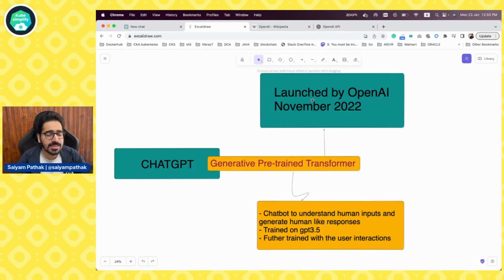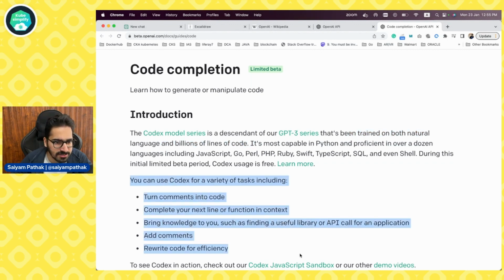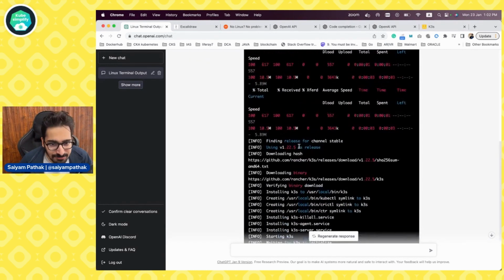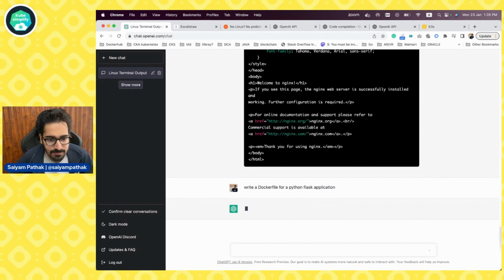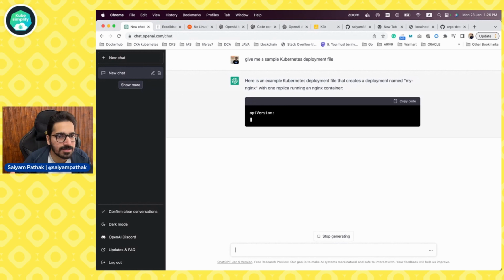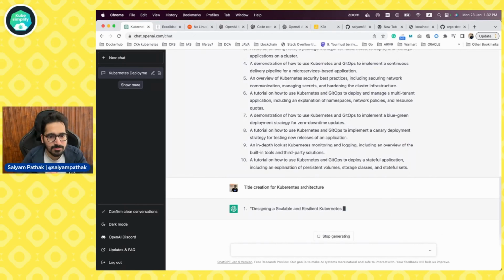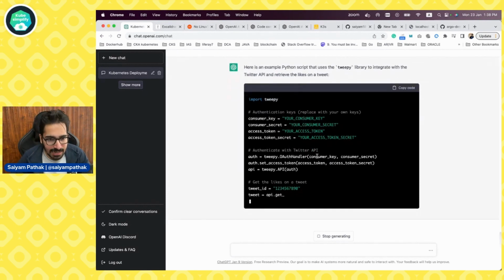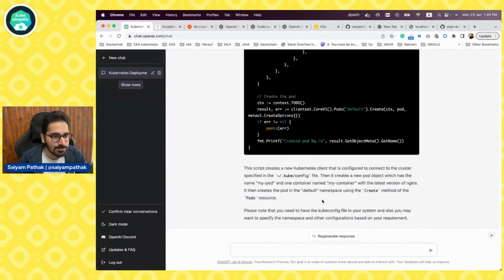Learn ChatGPT with DevOps touch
I discuss how you can use ChatGPT with different scenarios and examples in this video.

Chapters:
00:00 Introduction to OpenAI & ChatGPT
05:32 ChatGPT as Linux terminal
10:00 Dockerfile using ChatGPT
10:54 Sample Python code using ChatGPT
14:34 Other examples(including git bisect)
17:20 GitHub Actions using ChatGPT
18:33 Be safe from the wrong code
20:13 GoLang code to create pod using Kubernetes client library
22:47 My take on ChatGPT and is our job at risk?